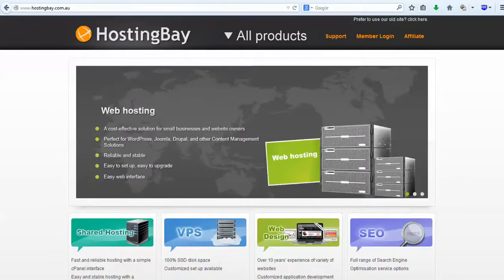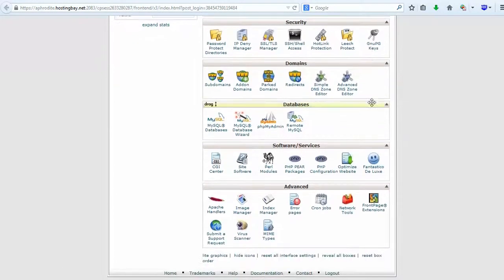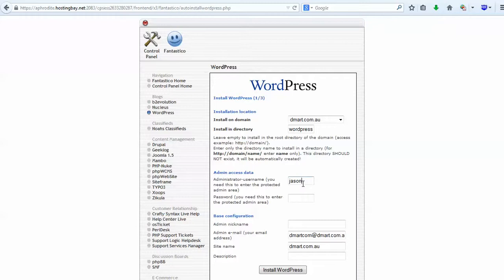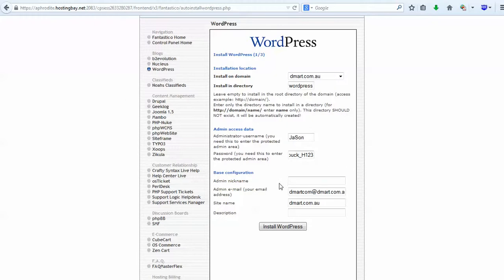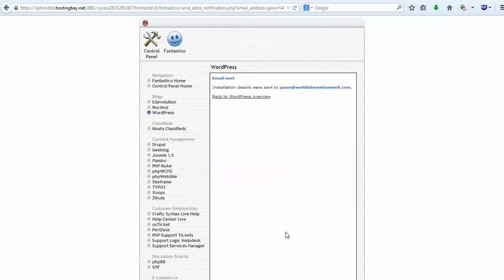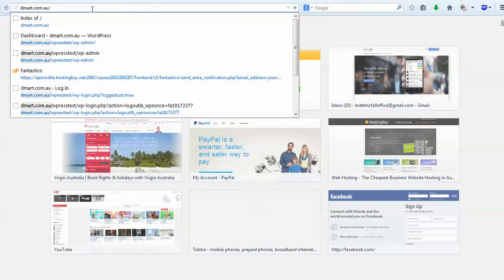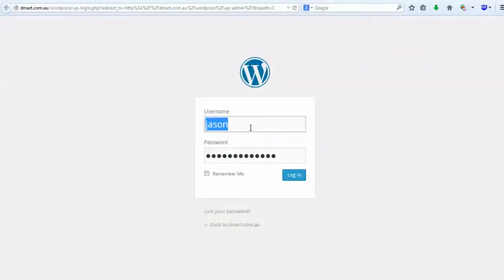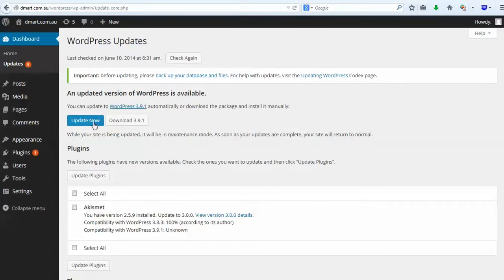Adding WordPress to your Linux site via cpanel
Cost effective, reliable and stable web hosting solution for small to medium business and website owners.  Perfect for WordPress, Joomla, Drupal and many other content management solutions.